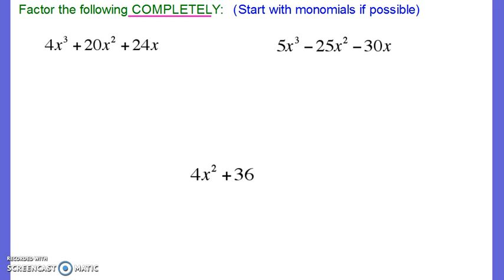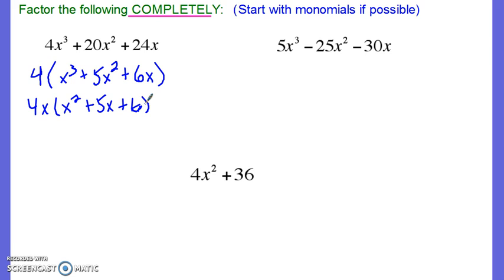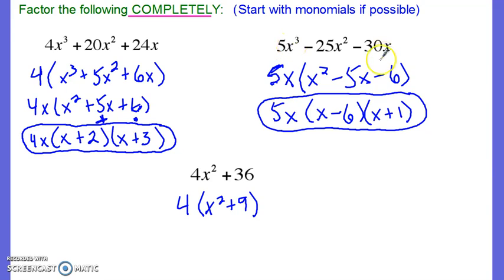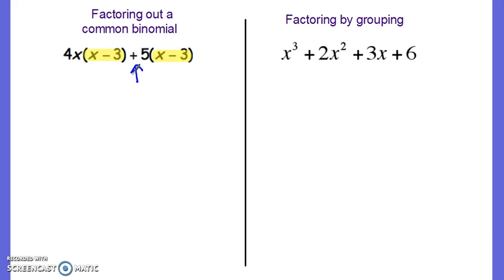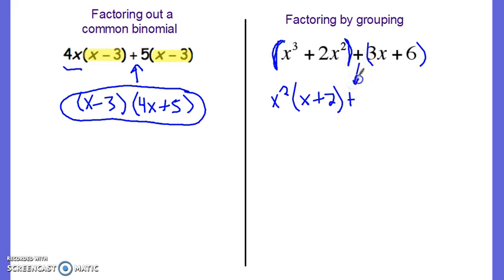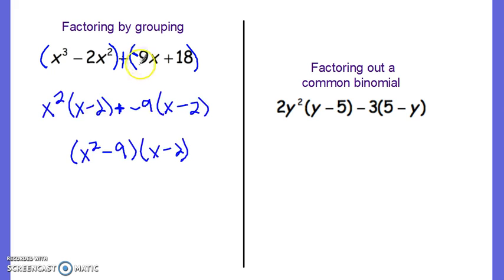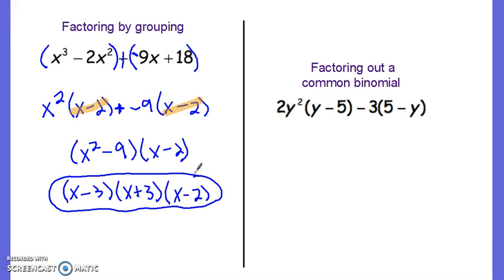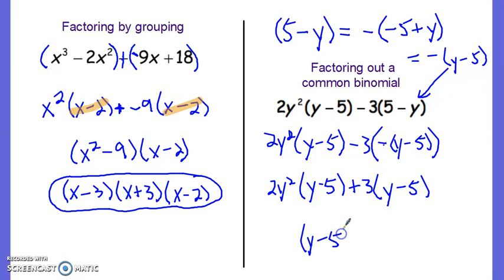Alg Factor completely and grouping